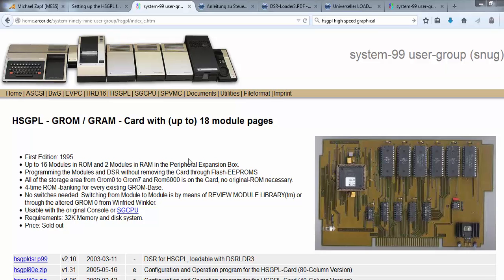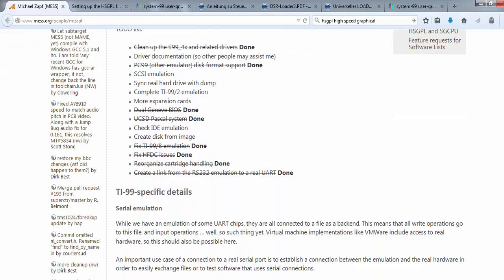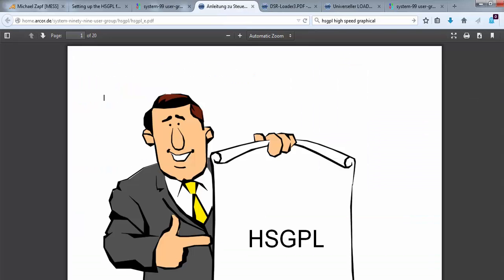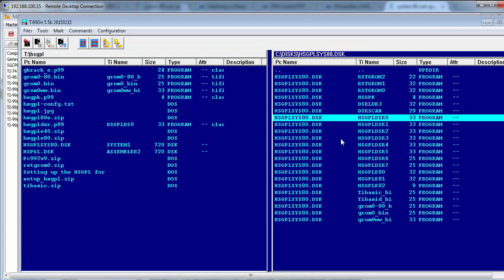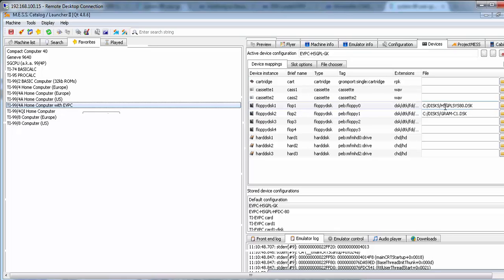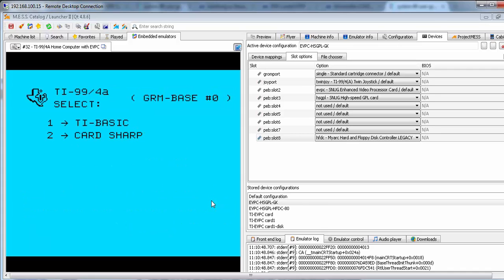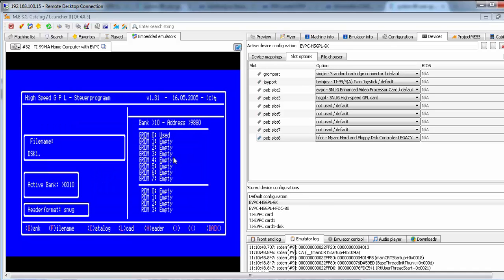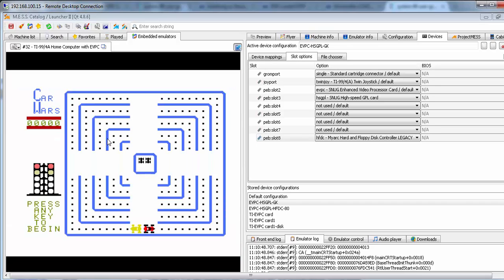MESS+QMC2 - HSGPL card in 80 columns mode with EVPC for the TI-99/4A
MESS+QMC2 emulation TI-99/4A EVPC + HSGPL High Speed Graphics Programming Language card in 80 columns mode
and load a Gram Kracker file

See the steps below and note the message of SNUG.

IMPORTANT:
Please respect the copyright of the SNUG. Usage of the ROMs is only allowed for owners of a real HSGPL card.

Steps to configure the
SNUG High Speed GPL Card in MESS + QMC2 emulation system

Use: HSGPLSYS80.DSK  - see video how to make one
for EVPC-80 Columns + HSGPL

Also you need Editor Assembler EA in .rpk format

1. Copy .p99 files to a .dsk format
2. Use TIDIR 5.5b
   somehow in v6 .p99 files are not shown
3. Copy p99 files 1 by 1 and RENAME the file in the TIDIR 1 by 1
4. Make sure the files are HSGPLDSR0     with the R
and subsequently R1,R2. R7
5. In MESS
   - System with EVPC
   - HSGPL
   - disk controller
   - EA.rpk module
6. At this moment start the system, but you will get a BLACK screen
7. SCROLL LOCK and TAB    - Partial Emulation Mode
8. Dip Switch, set HSGPL to Flash
9. Restart, you should not see EVPC Title screen and E/A Module
10. EA option5 -  DSK1.DSRLDR3
11. Press K    Katalog = Directory
12. Select HSGPLDSR0
13. SCROLL LOCK and TAB   Full Emulation Mode
14. L  Laden = Load, now it will flash the HSGPL card
sometimes at R3 I got errors, keep trying or re-config MESS again first and try again
15. Once done, quit
16. EA option 3
17. DSK1.HSGPLNEW_O      use alt-U for underscore
18. System will automatically restart to the main screen
19. SCROLL LOCK and TAB  Partial Emulation Mode
20. Dip Switch, set HSGPL to Normal
21. Also System configuration - SYSTEM CONFIG  GROM OFF
22. In the MESS system, remove the EA cartridge no .rpk
23. Restart, you should not see EVPC Title + HSGPL screen and E/A Module
24. ONLY PRESS SPACE BAR !!!
      any other key will lock up the system
25. Select TIBAS
26. CALL HSGPL
27. Now configure the roms  e.g. load a Gram Kracker file